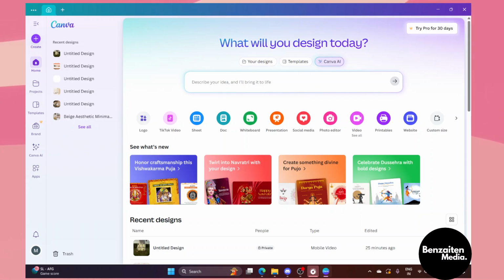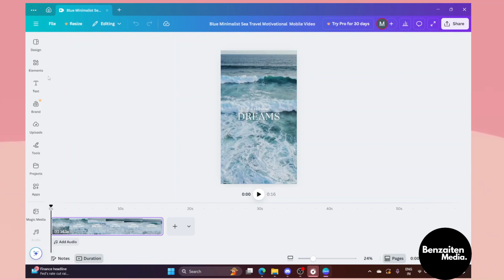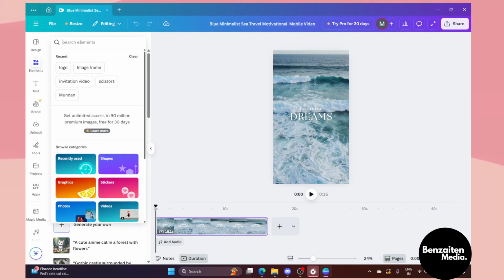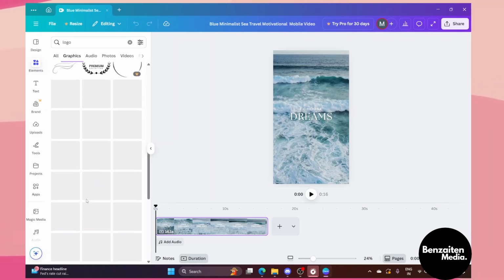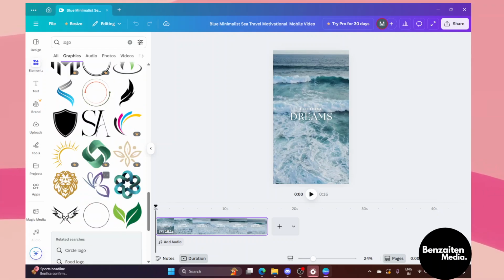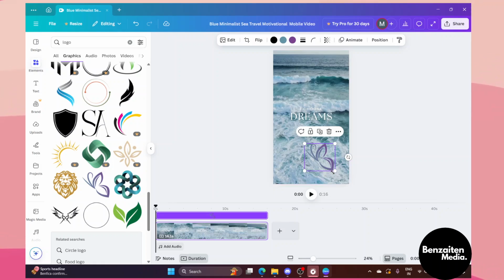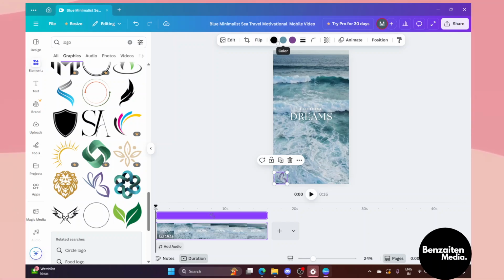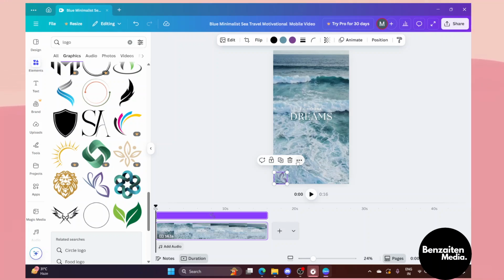How to Add Logo in Video on Canva | Step by Step Guide 2025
💾🎬 Want to brand your videos by adding a logo in Canva? In this video, I’ll show you step by step how to insert your logo into Canva videos, so your content looks professional and branded 🚀.

🔍 What You’ll Learn in This Tutorial:
✅ Uploading your logo to Canva 📁
✅ Adding the logo to your video timeline ⏱️
✅ Adjusting logo size, position, and transparency 🔧
✅ Tips to maintain logo visibility throughout the video 🎥
✅ Exporting your video with the logo included 📤

Adding a logo in Canva videos helps in branding and protects your content. This tutorial is perfect for marketers, content creators, businesses, and anyone creating professional videos.

🌟 Key Features Covered:

Uploading logo or watermark to Canva 📁

Positioning logo on video timeline ⏱️

Resizing, adjusting opacity, and placement 🔧

Ensuring logo consistency across all video slides 🎥

Exporting branded video 📤

🔗 Additional Resources:
Explore playlists for Canva video editing, branding tips, and multimedia projects.